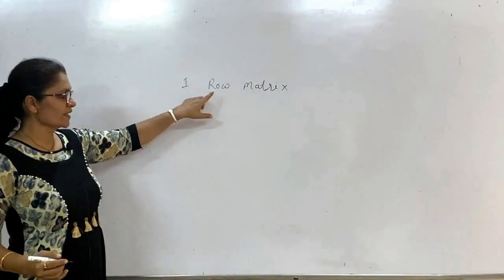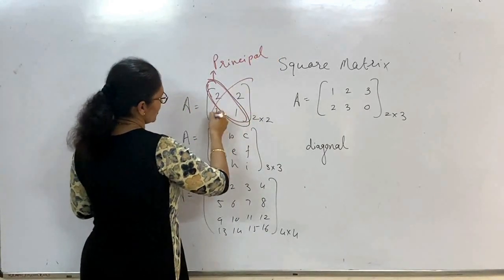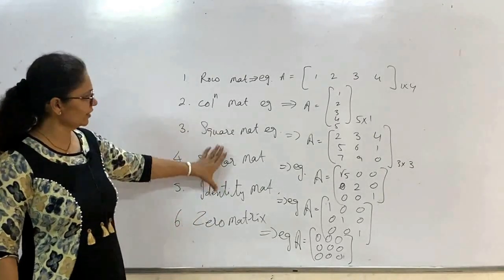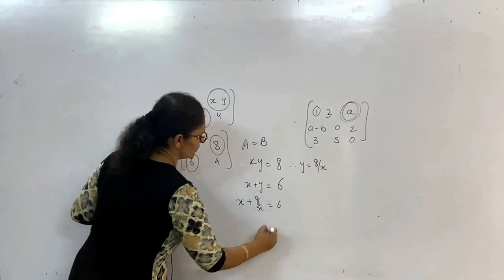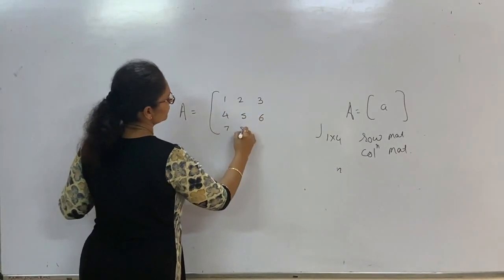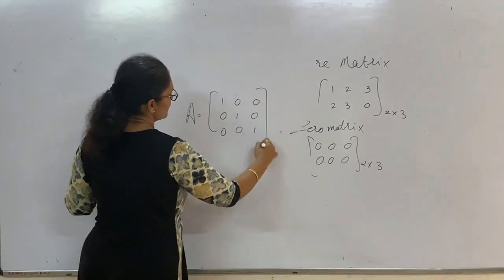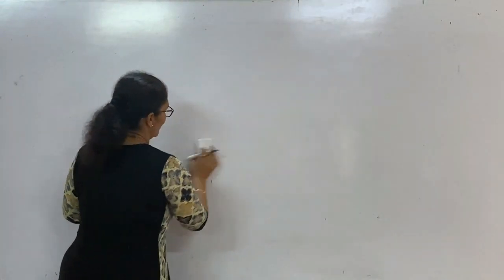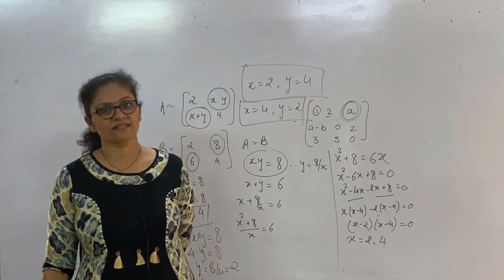Std 12, Math, Cha-3, Part-02